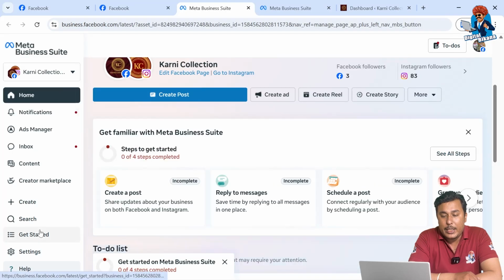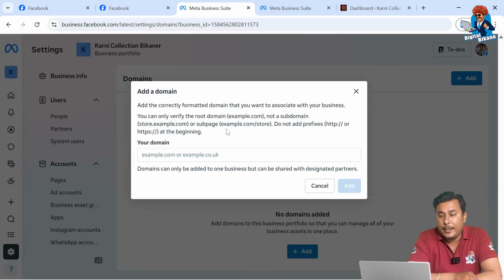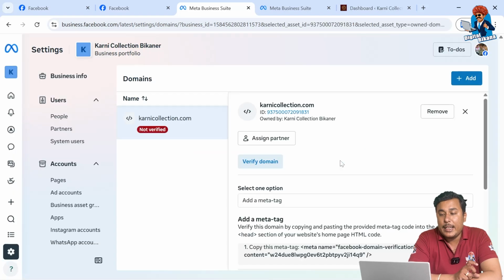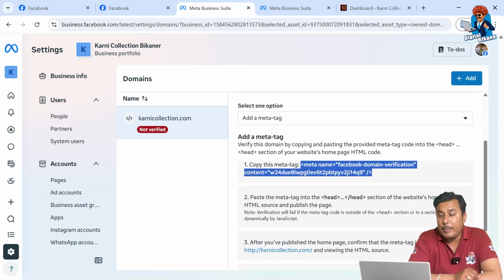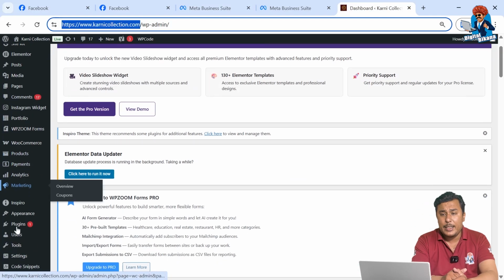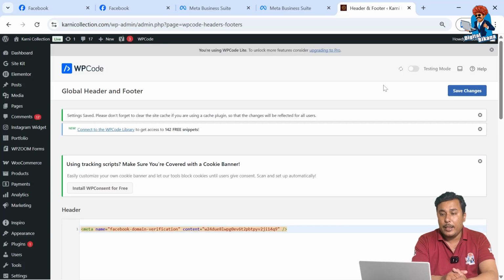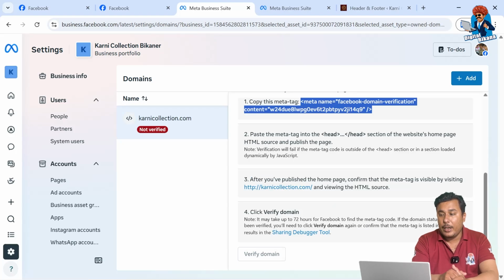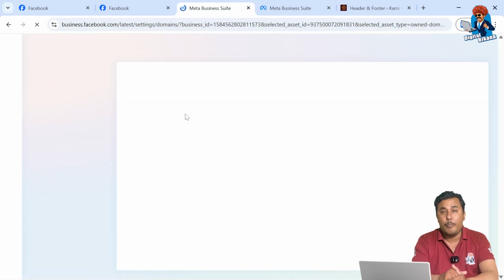How to verify domain name in Facebook Business Manager?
Want to learn how to verify a domain name in Meta Business Suite? 🤖📊 In this video, you’ll learn the step-by-step process for domain verification within your meta business manager. This facebook tutorial will guide you through the meta business settings to ensure your facebook business manager is fully functional. Perfect for anyone looking to enhance their digital marketing efforts!
Want to verify your website domain in Facebook Business Manager? 🌐✅
In this video, you’ll learn the complete step-by-step process to verify your domain in Meta Business Manager easily.

Domain verification is important for running Facebook Ads, improving security, configuring conversion tracking, and avoiding account restrictions.

✅ In this video, you will learn:

What is Facebook domain verification?
Why domain verification is important
How to verify a domain in Meta Business Manager
DNS verification method step-by-step
HTML file upload method
Meta-tag verification method
Common domain verification errors and fixes
How to connect verified domains with Facebook Ads

💡 Perfect for website owners, bloggers, businesses, eCommerce stores, and digital marketers.